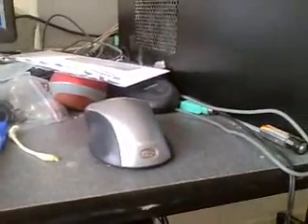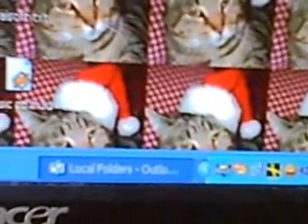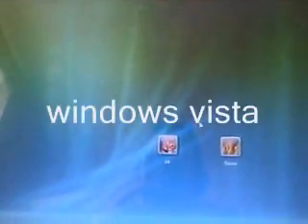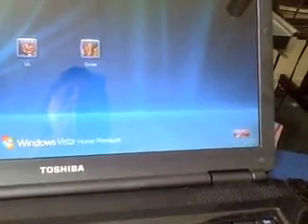Comparing shutdown and Startup of my pc with xp on it and laptop with vista on it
Here is a comparison of my Windows XP Home PC Shutdown and bootup time to my new Windows Vista Laptop